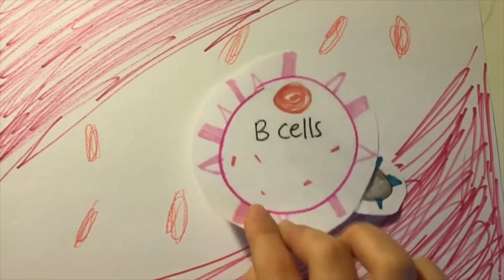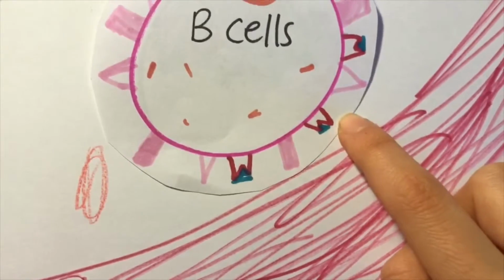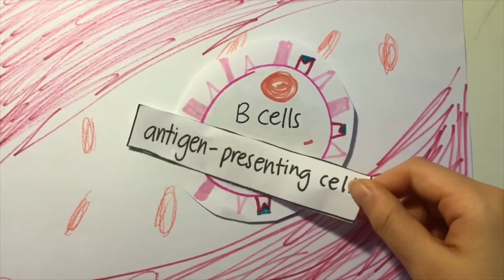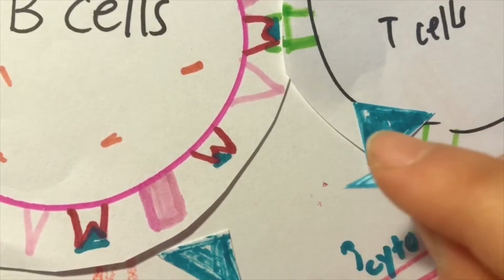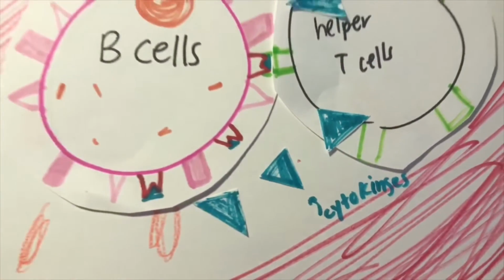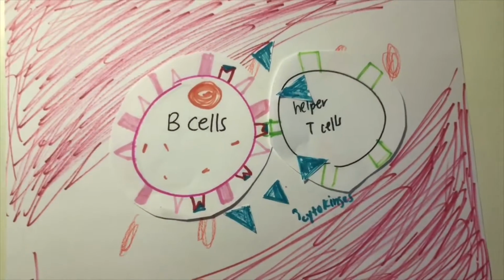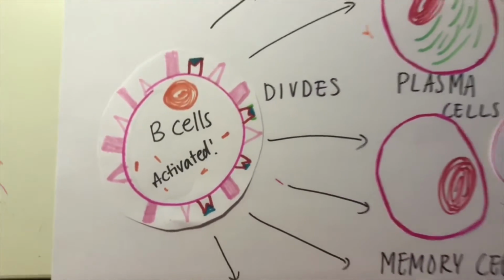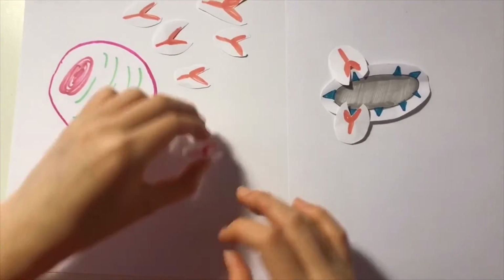Active Immune System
Humoral and Cell Mediated